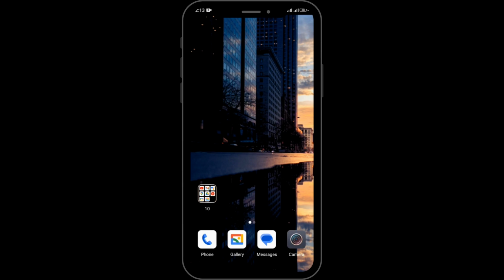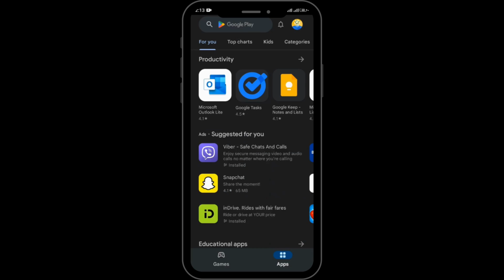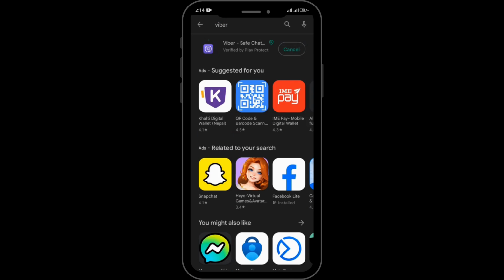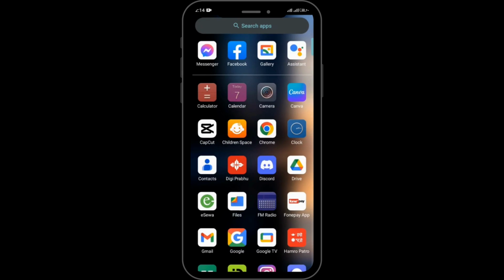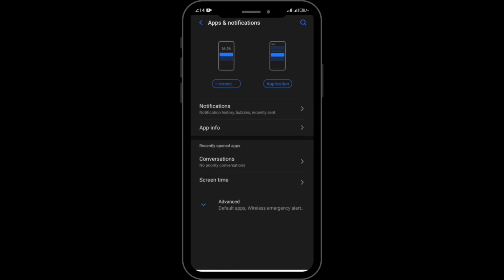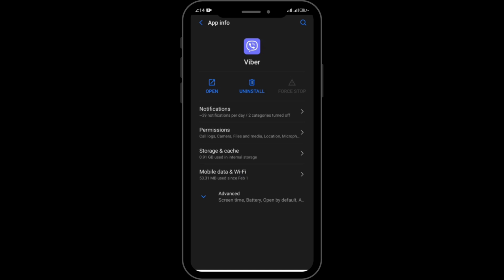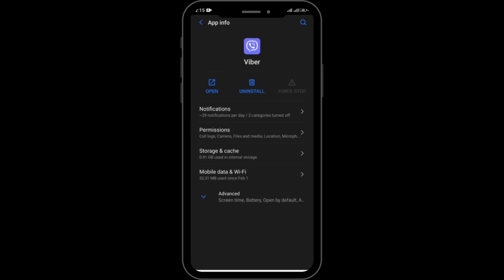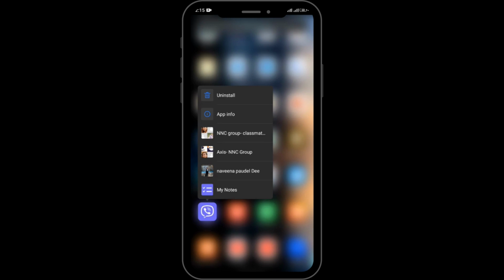How To Fix Activation Fail On Viber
Are you having trouble activating Viber on your device? Don't worry, we're here to help. In this tutorial, we'll show you how to fix activation fail on Viber and get the app up and running in no time. We'll cover troubleshooting steps for Viber activation problems, including common issues like Viber not activating or activation failing.

Timestamps:
00:10 - Introduction to Viber Activation Issues
00:50 - Troubleshooting Viber Activation
01:00 - Fixing Viber Activation Fail